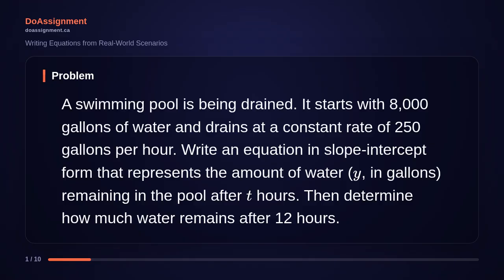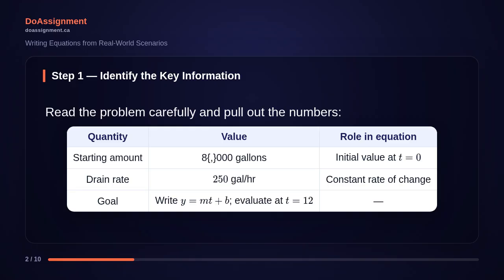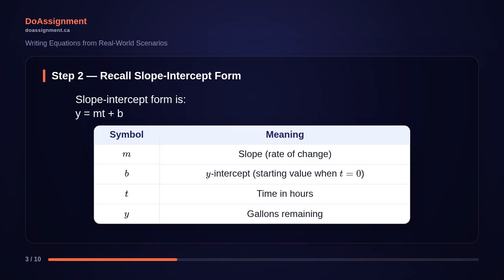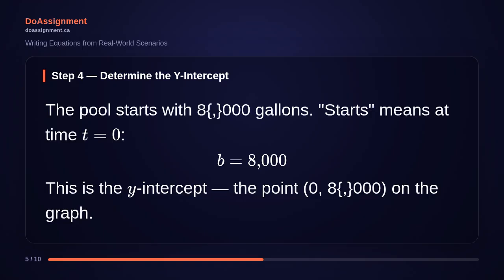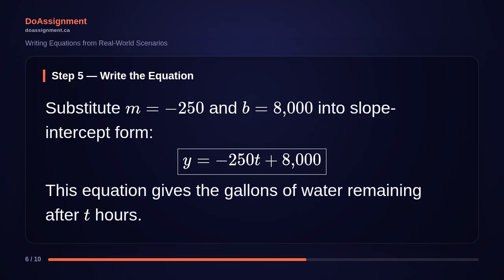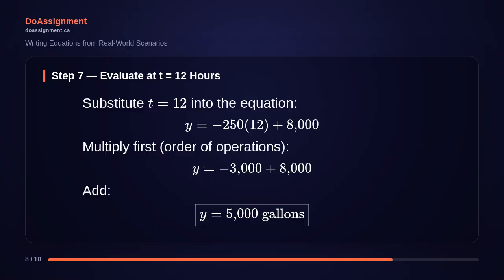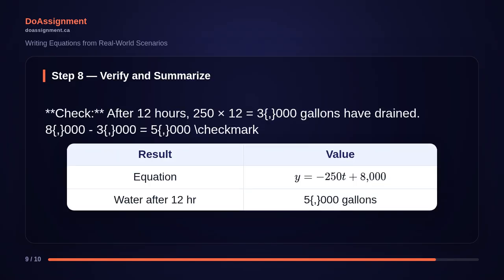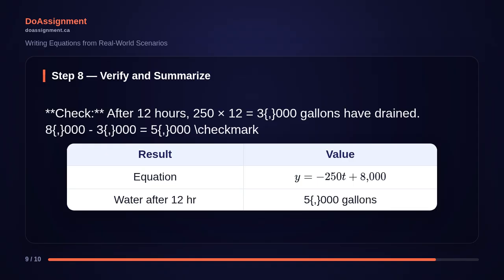Writing Equations from Real-World Scenarios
Question:
A swimming pool is being drained. It starts with 8,000 gallons of water and drains at a constant rate of 250 gallons per hour. Write an equation in slope-intercept form that represents the amount of water, y in gallons, remaining in the pool after t hours. Then determine how much water remains after 12 hours.

This lesson uses a real-world draining scenario to build a linear equation in slope-intercept form, y = mt + b. Students identify the initial value as the y-intercept and a constant rate of change as the slope, then evaluate the equation at a specific input value and verify the result.

In this lesson, you will learn to:
• Identify the slope and y-intercept from a real-world context and write an equation in slope-intercept form
• Interpret the meaning of a negative slope as a constant decrease in a practical situation
• Evaluate a linear equation at a given input value to answer a real-world question
• Graph a linear equation and identify key features such as the y-intercept and x-intercept